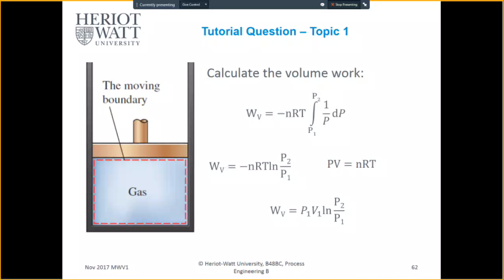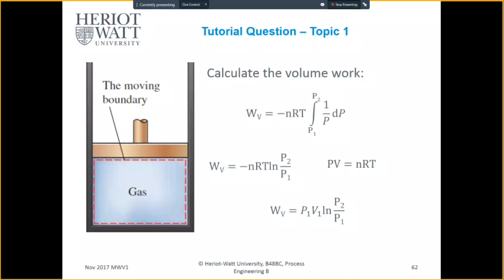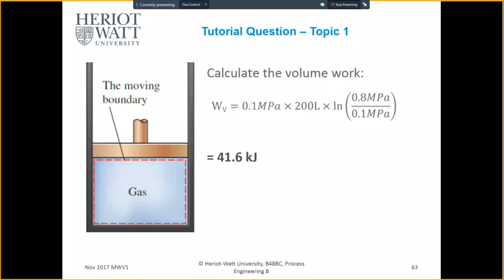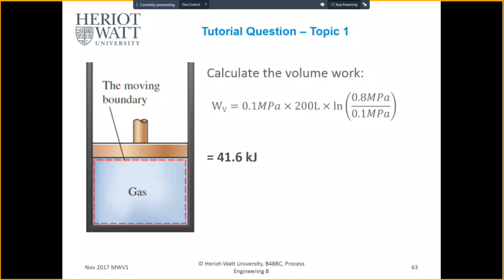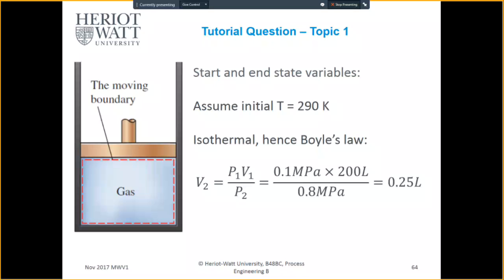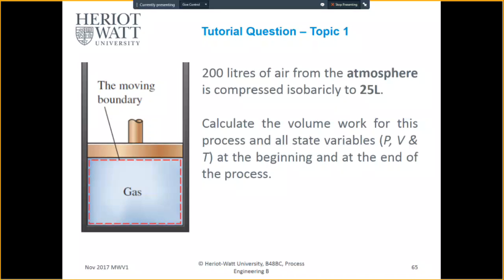Process Engineering B - Lecture 2 B - Thermodynamics